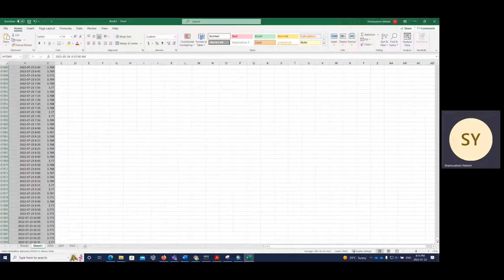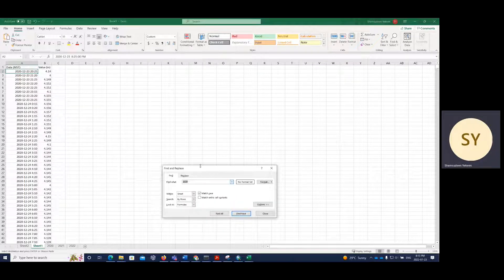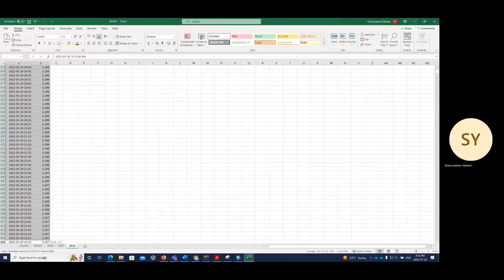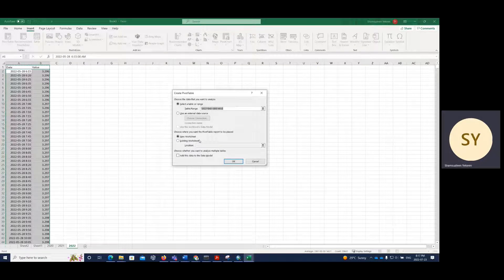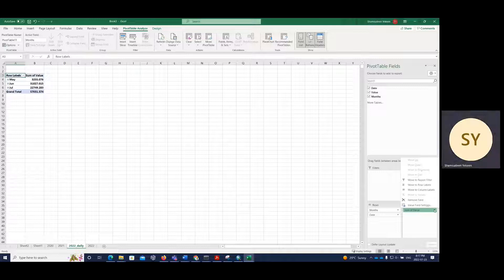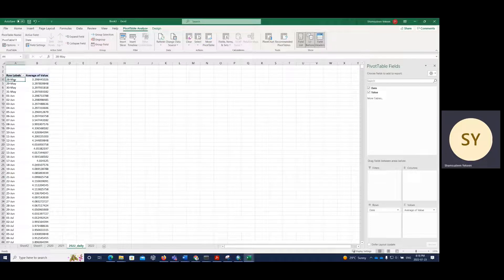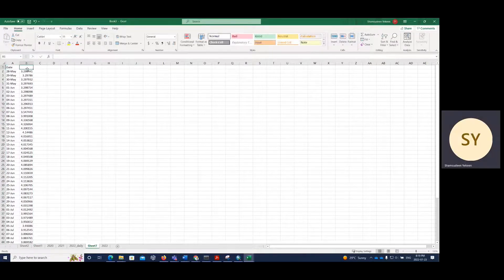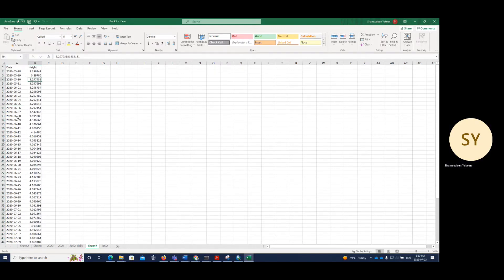Quick Guide for Converting Hourly Data to Daily Data in Excel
This video demonstrates a quick guide on how hourly recorded data can be converted to average daily data in excel